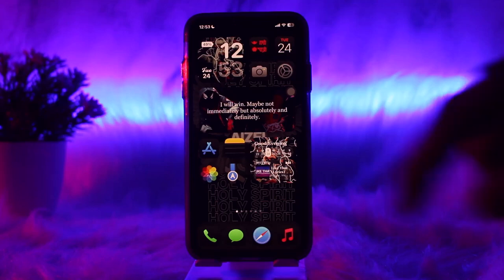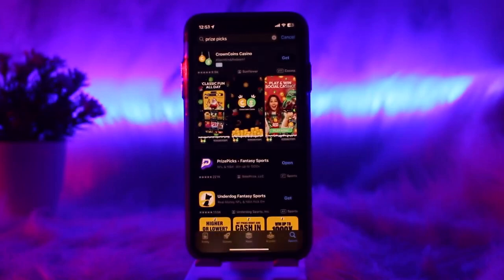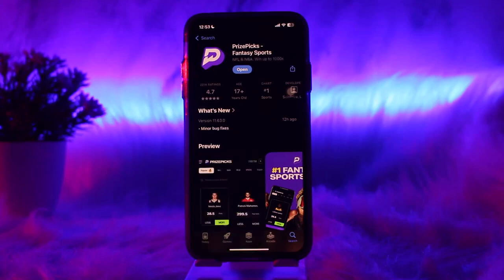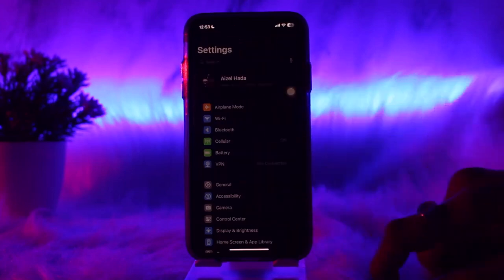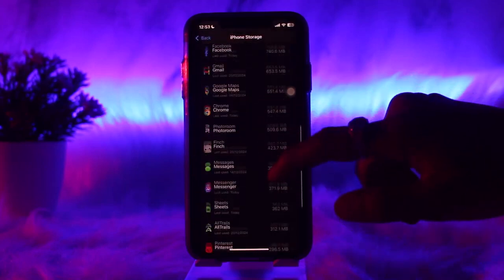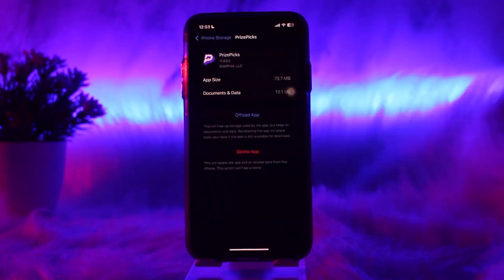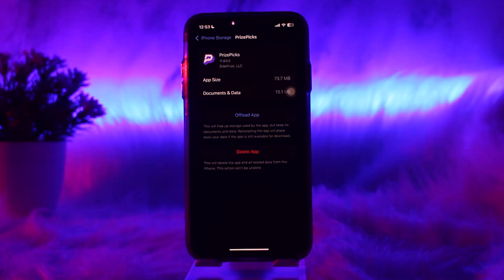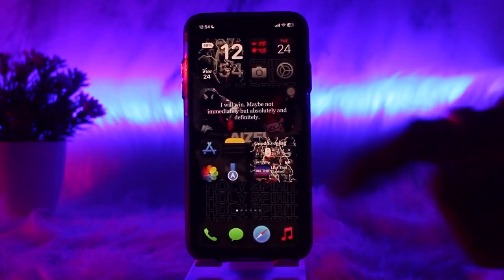PrizePicks Login Not Working? Easy Fix Tutorial